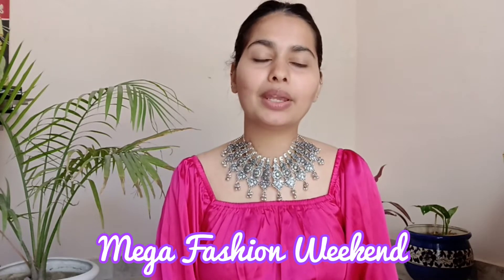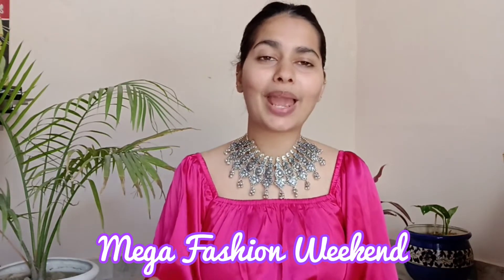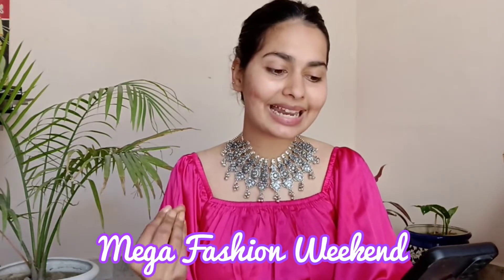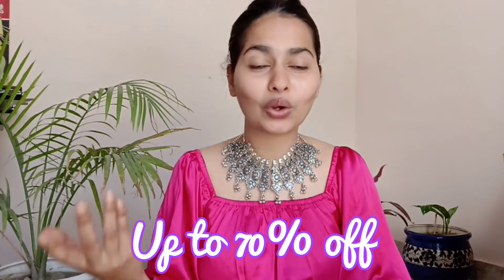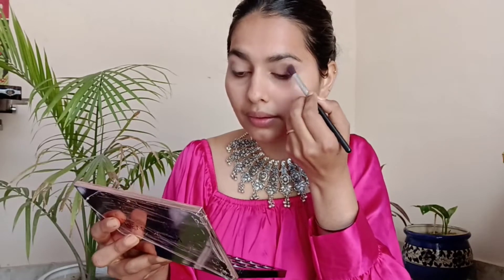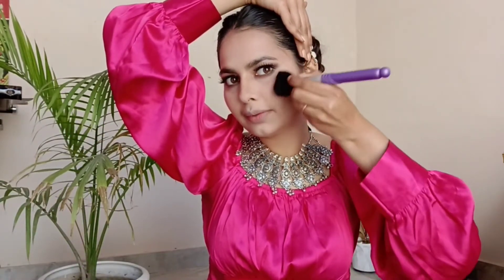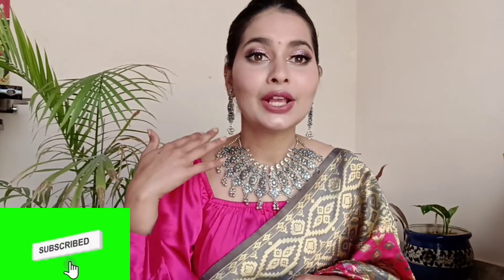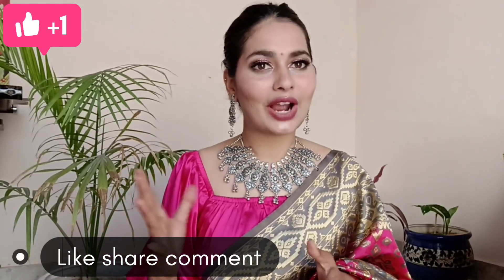Wedding Makeup Look || Affordable Makeup Products From Amazon || Mega Fashion Weekend Up to 70% off.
Buying Links :

Copyright:-
Please do not use any my photo and video without my permission.